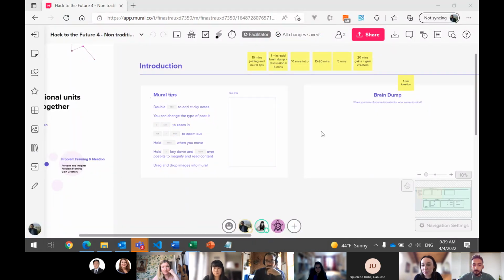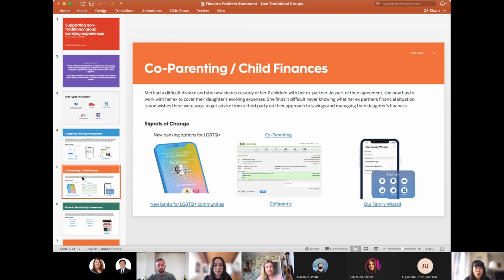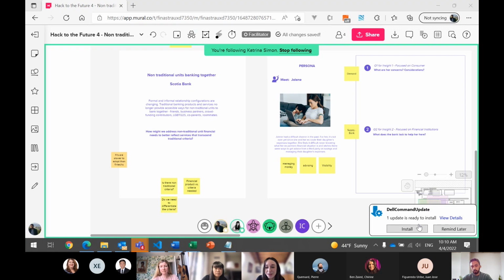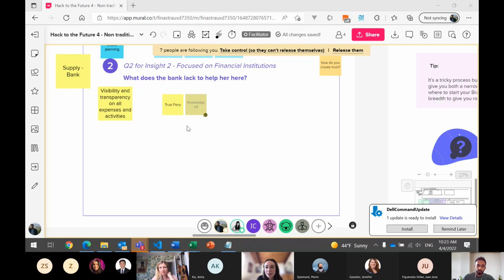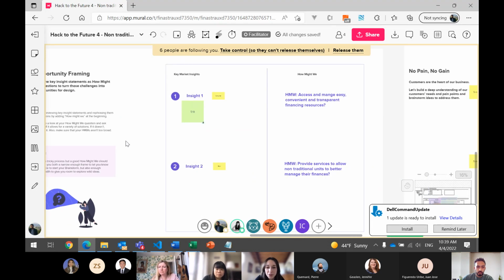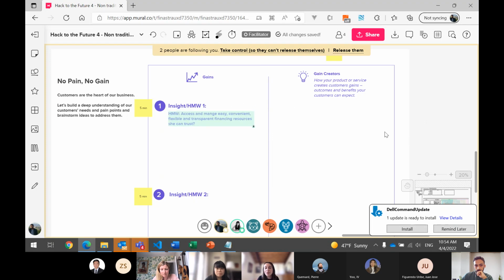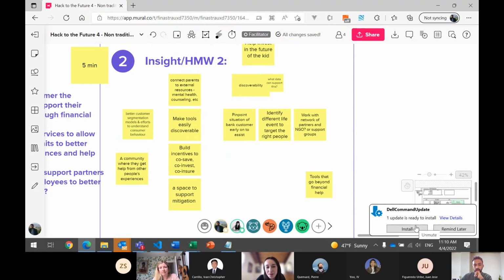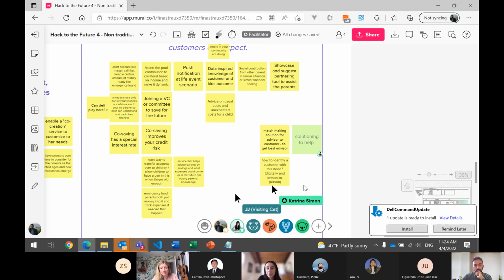[Ideation session] How to bank roommates, LGBTQ2S, co-parents, etc.?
Are you curious about Financial Inclusion but not sure where to get started? Well, this ideation session is meant for you! During this session, with our partners from Scotia Bank, we will explore the following question - How might we extend group benefits to non-traditional groups and configurations of people?

You will be able to join forces with fellow hackers to explore these challenges and ideate on potential ways to address the needs and make an impact. This “hands on” collaboration workshop promises to be as fun and engaging as it is exciting.

Formal and informal relationship configurations are changing. Traditional banking products and services no longer provide accessible ways for non-traditional units to bank together - friends, business partners, crowd-funding contributors, LGBTQ2S, co-parents, roommates.

How might we address non-traditional unit financial needs to better reflect services that transcend traditional criteria?

Experts:

Anita Ko, Product Design Director, Digital Banking, Scotia Bank
Christina Doyle, Director, Design Strategy & Community, Scotia Bank
Juan Jose Figueredo, Director, Head of Engineering and Analytics, Digital Banking Perú, Scotia Bank
Katrina Simon, Design Thinking specialist, Innovation, Finastra
Sebastian Vanegas Ruiz, Design Thinking & Innovation, Finastra

Here is the link to the mural board used during the session

Hack to the Future 4: A fintech movement igniting a world of financial sustainability, inclusion and empowerment!

Building on the success of our previous Hackathons – to redefine finance for good and build an unbiased fintech future, we continue to use our position in the market to inspire the fintech space to be open by default for everyone, as we strive for financial sustainability, inclusion and empowerment.

This year we aim to drive engagement beyond our global fintech ecosystem with three key themes that are inclusive and open to all: ESG, Embedded Finance and DeFi.

Join the conversation on social media by using the following hashtags: HackToTheFuture and OPENbyDefault